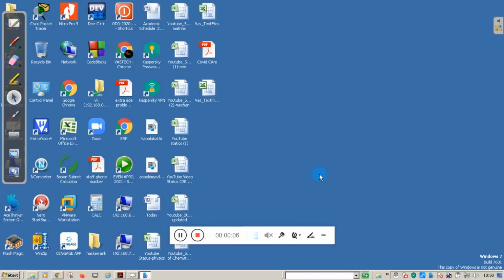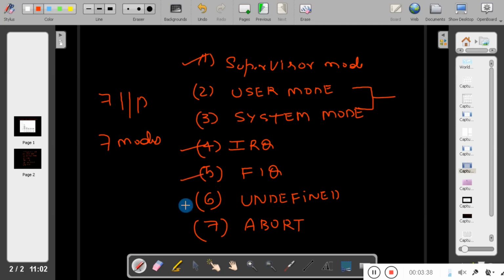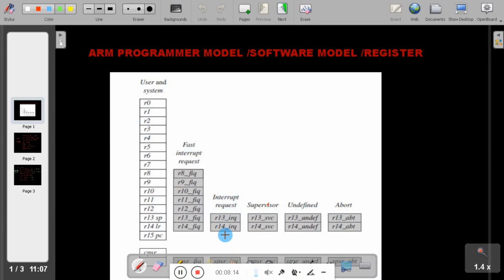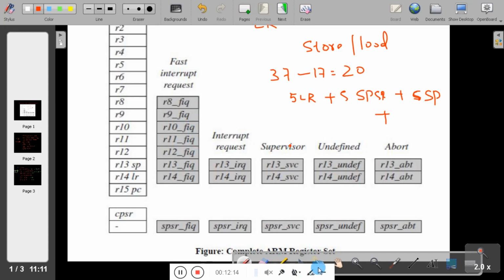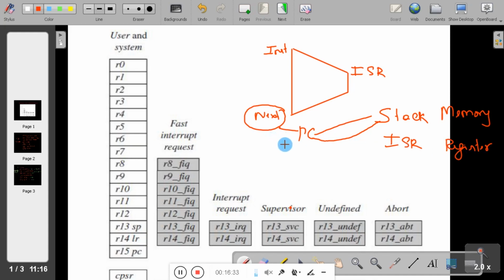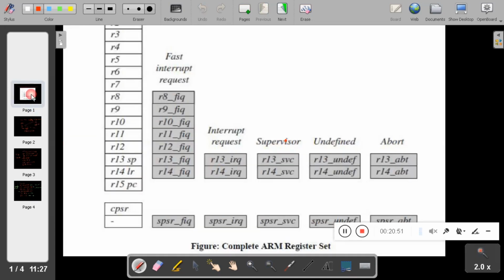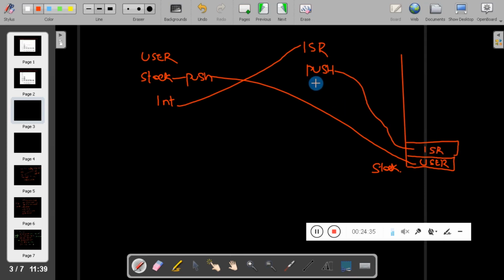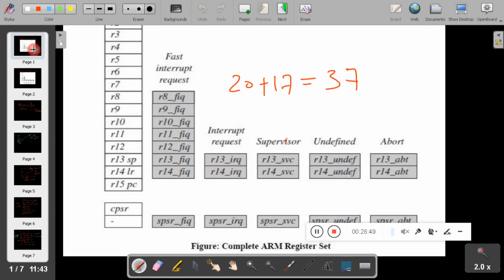VTU MCES 18CS44 M1 L5 PROGRAMMER MODEL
This video will explain about Introduction to Programmer model or software model or register